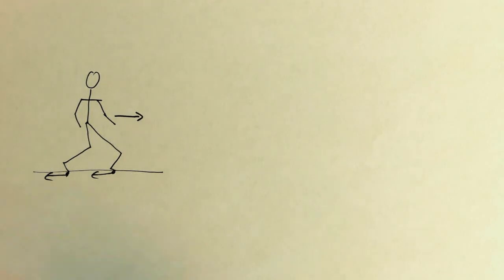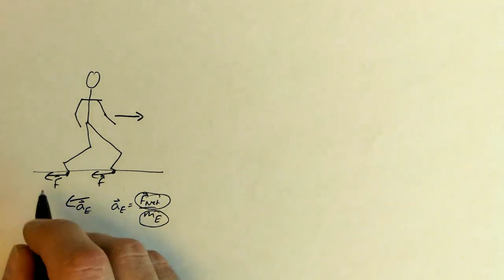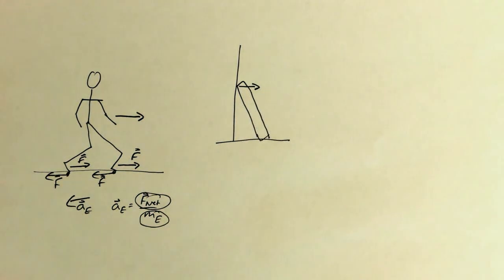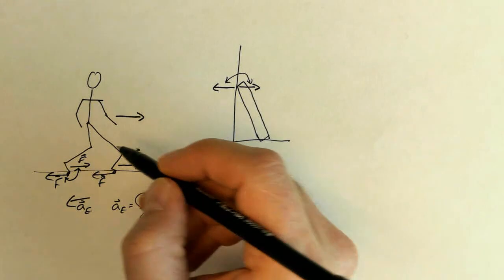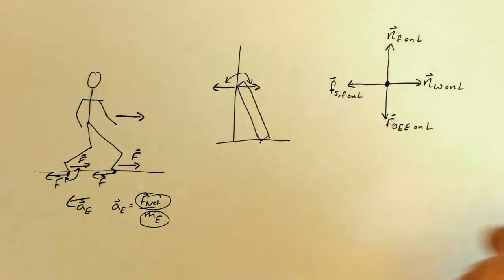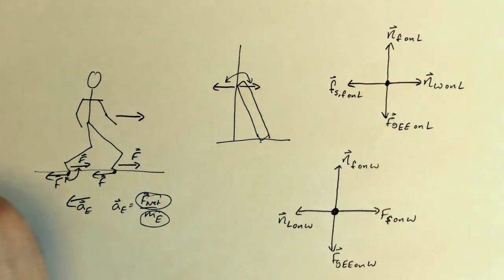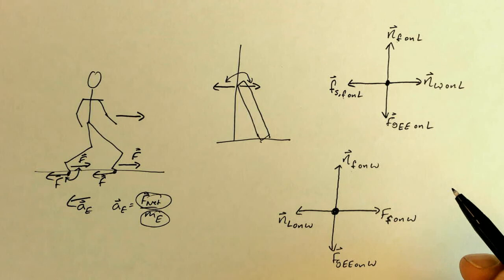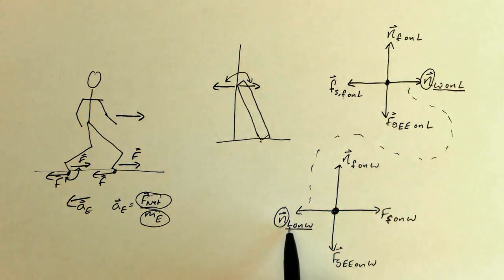Dyn7.0 Interacting Objects Intro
Dynamics Interacting Objects Intro